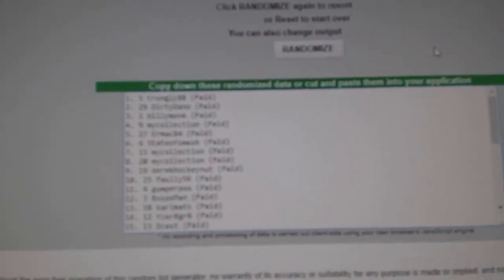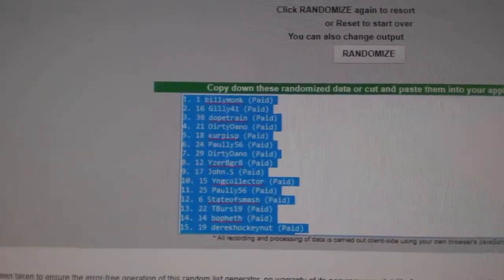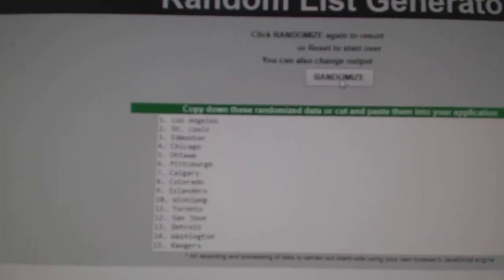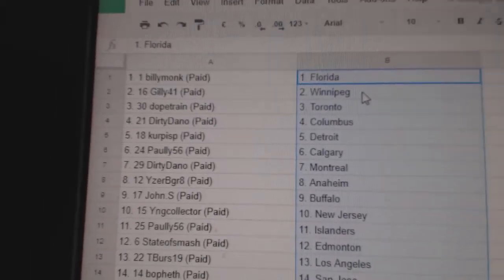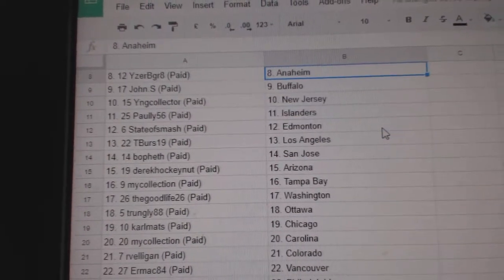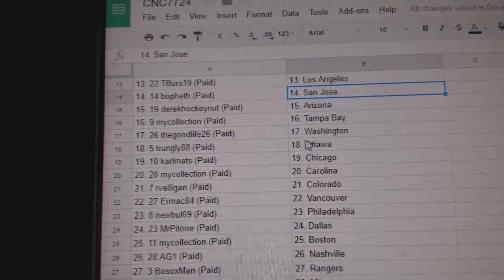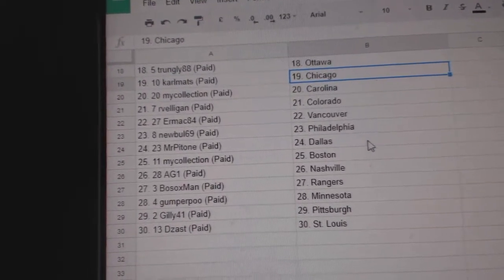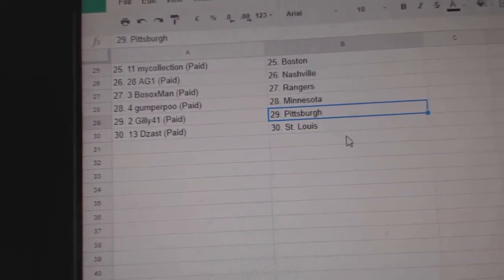Team Randoms - C&C GB #7724